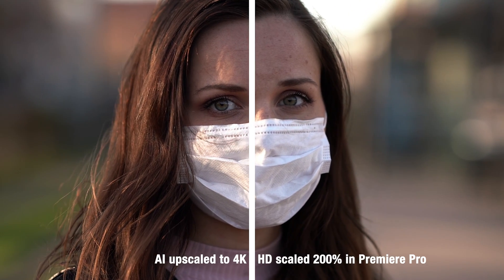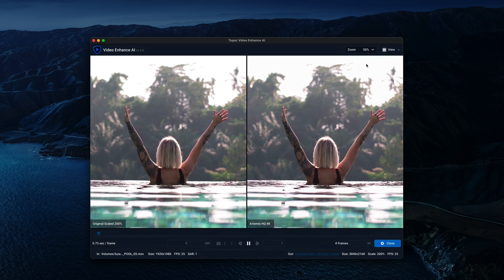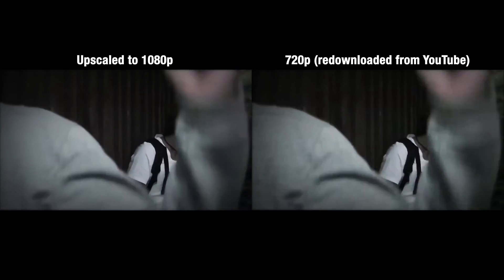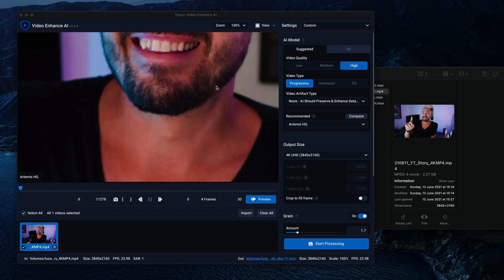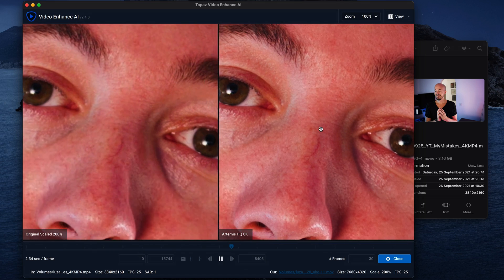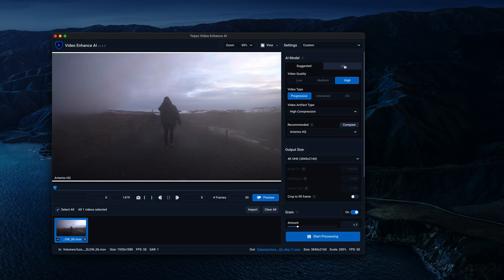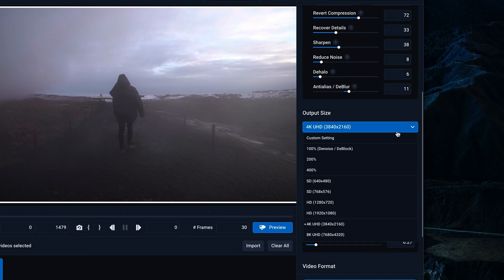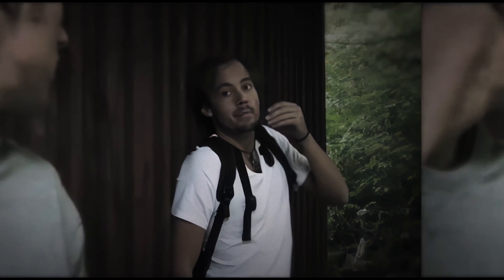Upscale 1080p to 4K With ARTIFICIAL INTELLIGENCE | Video Enhance AI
Today we're taking a look at at a machine learning software called Video Enhance AI by Topaz Labs that is using AI, artificial intelligence to restore and upscale you footage, so that you can turn a 1080p video into 4K, or maybe even a 720p video to 8K. It doesn't always work, but when it does it looks pretty amazing. I hope you enjoy the video, and that you learn something along the way!

00:00 Today's Topic
00:44 Welcome back!
01:00 Video Enhance AI
01:12 Topaz Labs Software
01:24 Upscale old videos
01:55 Great use cases for AI upscaling
02:37 Software preview
04:25 Different AI models
05:30 Good and bad examples
06:33 Wrap Up